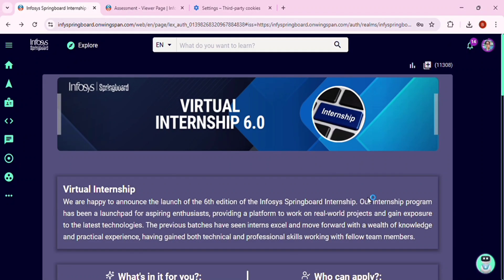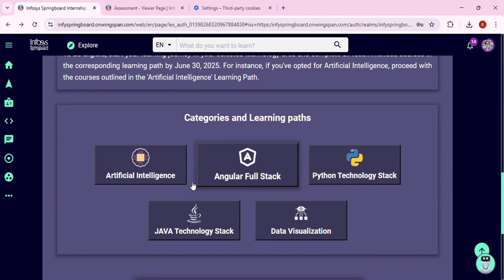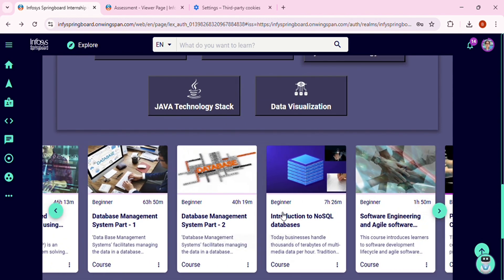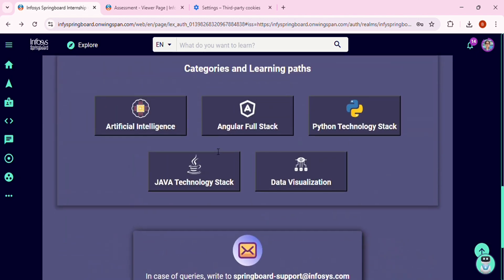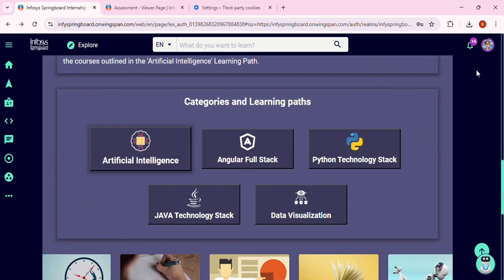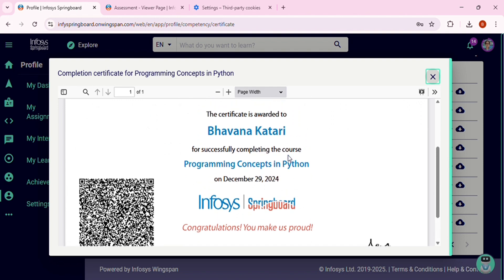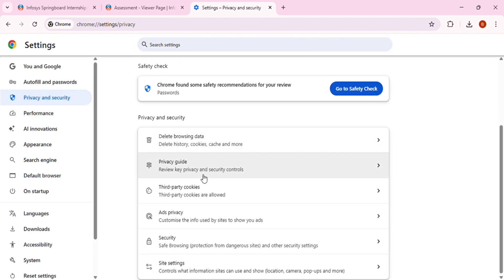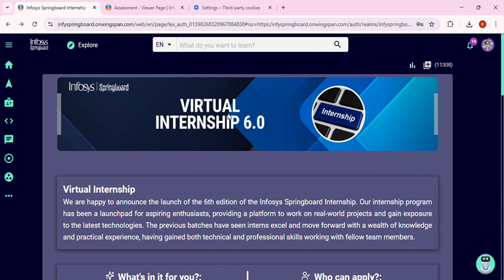Infosys Springboard Issues Solved!Course % Not Updating? Exam Error? No Certificate? Fix All Here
🔧 Infosys Springboard Issues Solved!
Facing problems with Infosys Springboard like percentage not updating, assignments showing errors, or certificates not generating? You’re not alone—and this video has all the solutions you need! 💡

📌 What’s covered in this video:
✅ Where to find and complete assigned courses
✅ Why your course progress percentage may not update
✅ Assignment submission errors (even with correct answers!)
✅ Final exam not showing “Completed” even after multiple attempts
✅ Difference between course and certification
✅ How to raise a support request if nothing works

📣 Don’t forget to:
💬 Comment your issue (I’ll reply!)

Let me know if you'd like a pinned comment, thumbnail text, or shorts hook next!